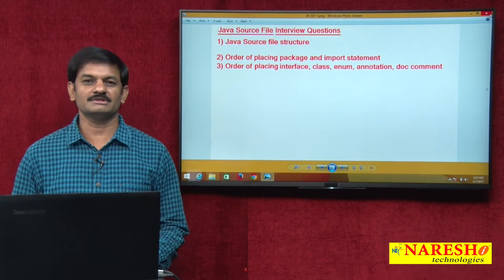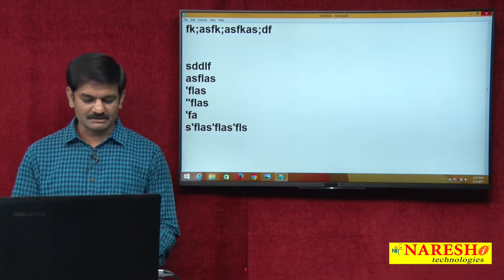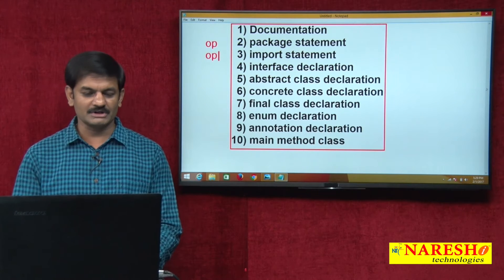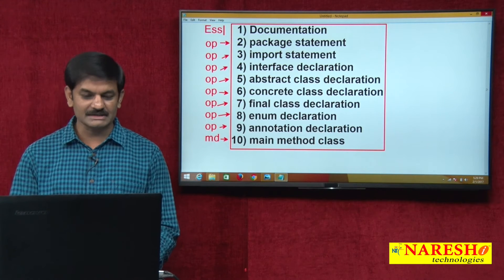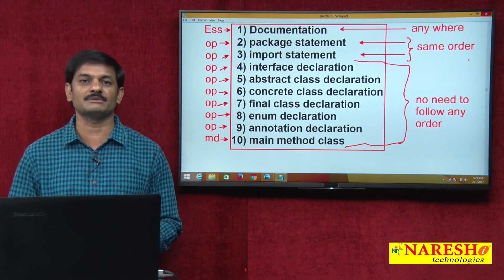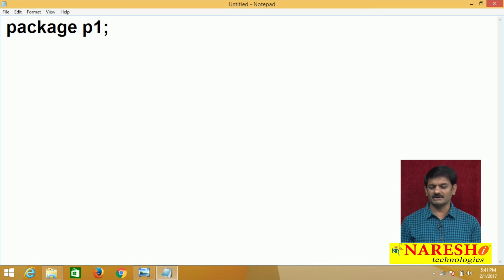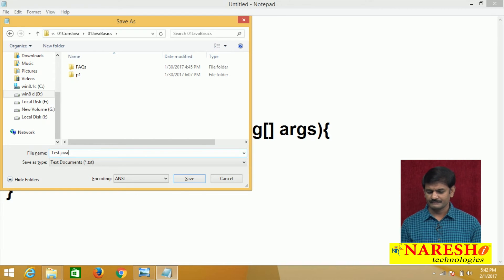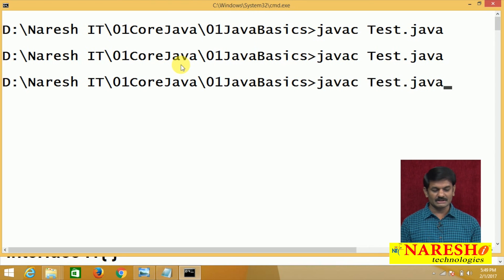Java Source File Interview Questions Part 1 | Core Java Tutorial | Mr. Hari Krishna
Java Source File Interview Questions

1. Java Source file structure
2. Order of placing package and import statement
3. Order of placing interface, class, enum, annotation, doc comment

1. Documentation
2. package statement
3. import statement
4. interface declaration
5. abstract class declaration
6. concrete class declaration
7. final class declaration
8. enum declaration
9. annotation declaration